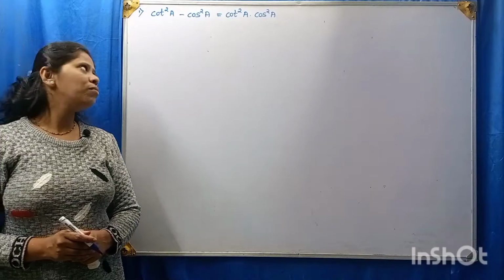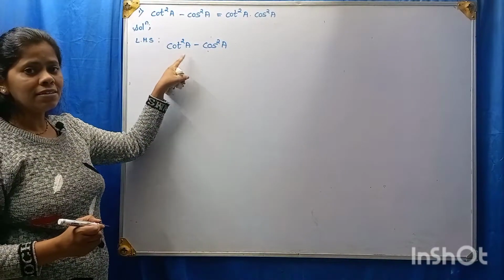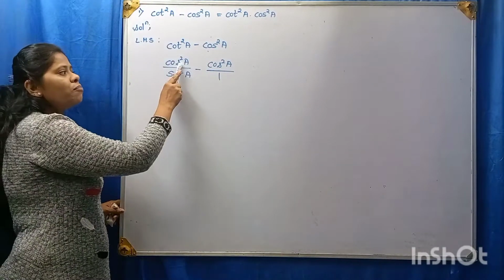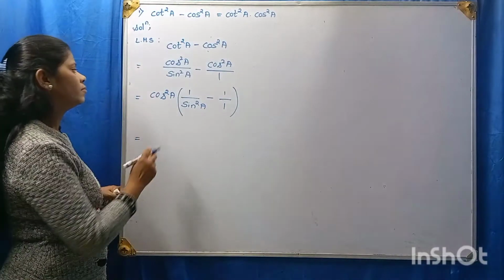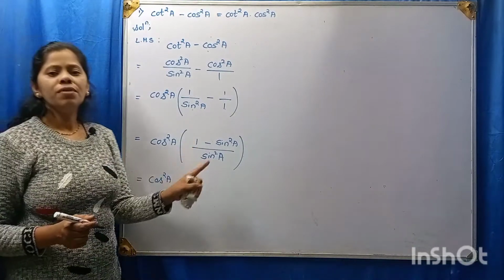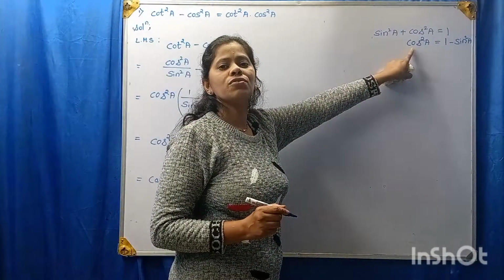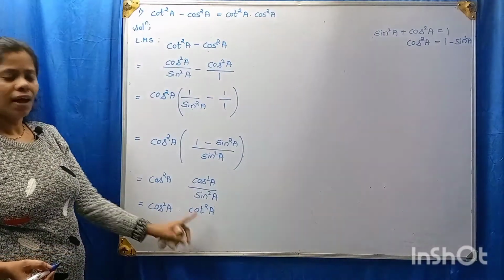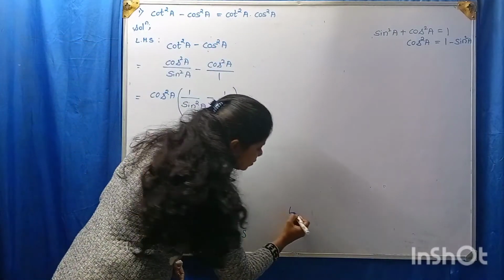Cot^2 A – Cos^2 A = Cot^2 A.Cos^2 A